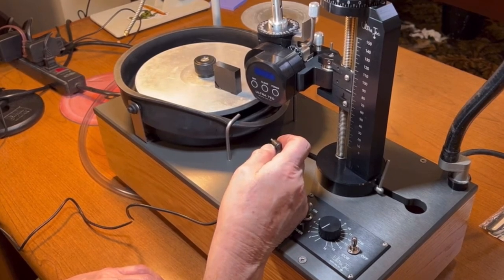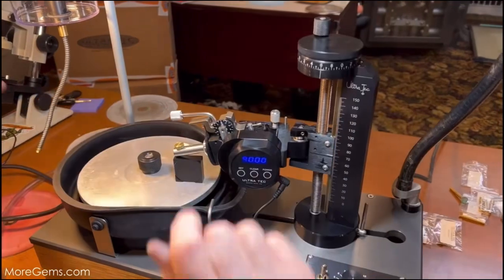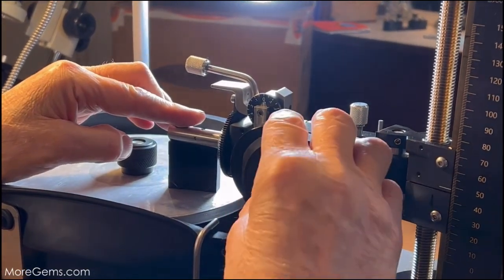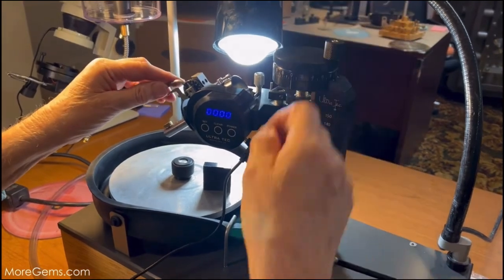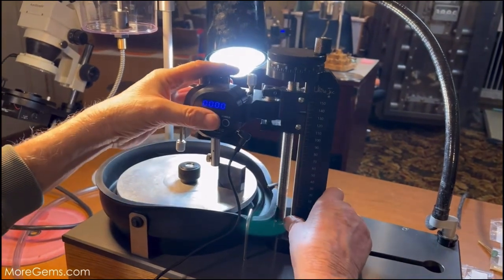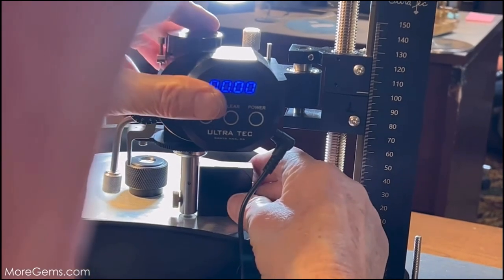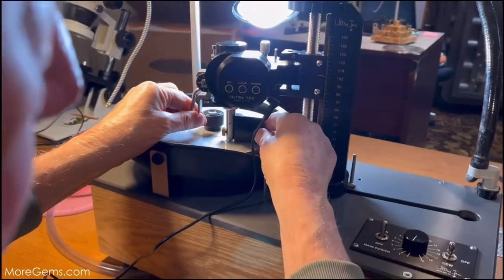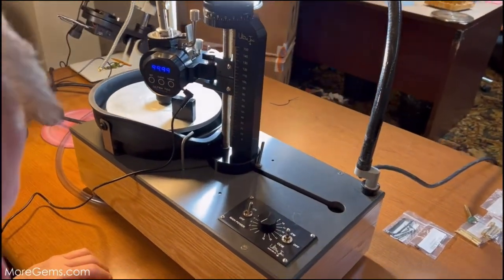Recalibrating the Digital Angle Dial (DAD) on V5 Classic Faceting Machine